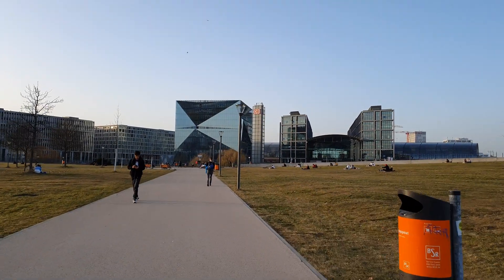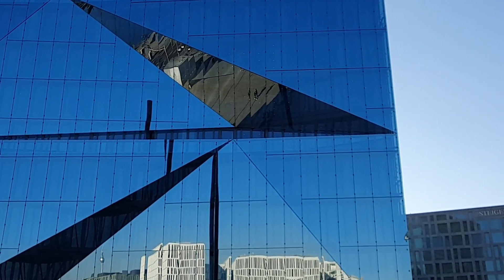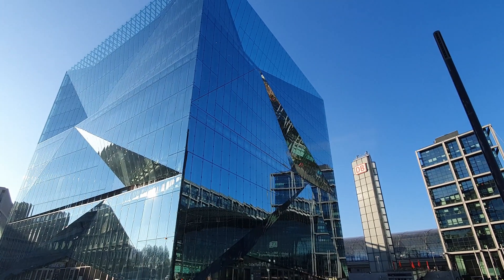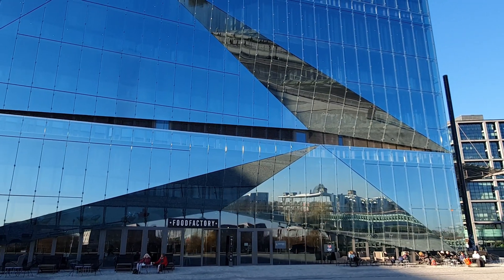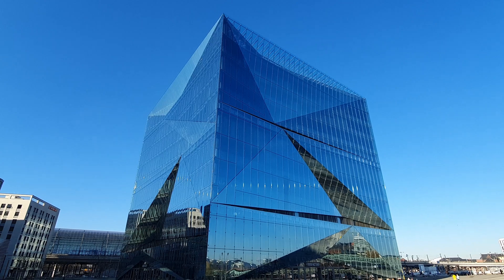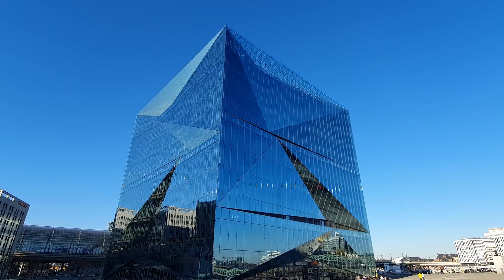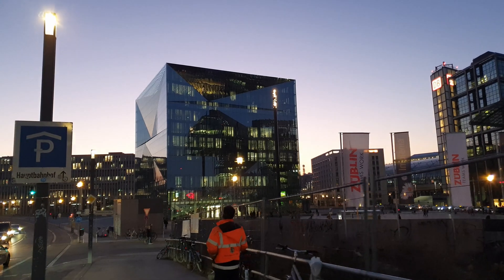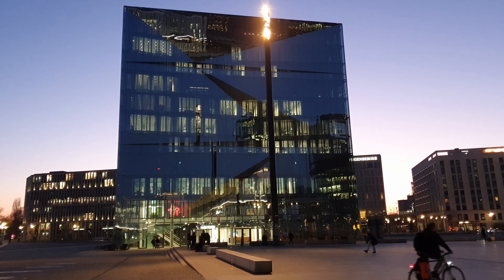[4K] Cube Berlin - can a cube be intelligent? Berlin explained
The most intelligent office building in Europe, this is how the operators of the "Cube Berlin" like to call the Cube . The "smart commercial building" is fully digitized and controlled by a "brain," an AI. An intelligent, self-learning building technology.
How this works, which questions still need to be answered and what the architecture looks like, I go into that in this video. So, can a cube be intelligent?

The video is part of a small series about the "Europacity", which is currently being built in Berlin.
The Cube Berlin is one of the buildings that have already been completed south of Berlin's main train station, at Washingtonplatz.

I welcome comments and am curious to see who likes the building and who doesn't.